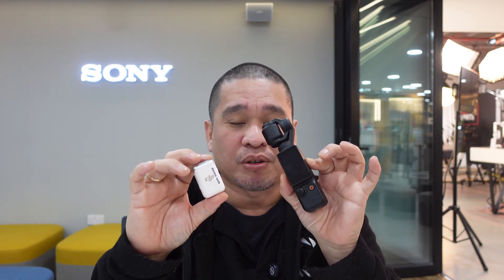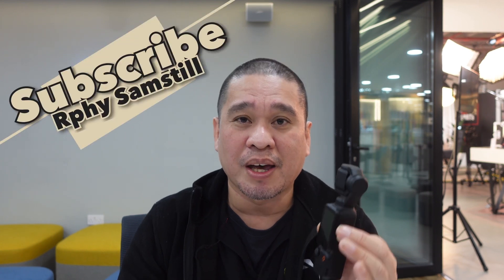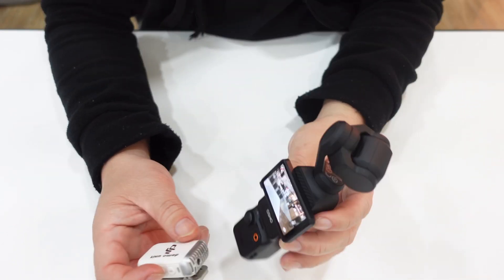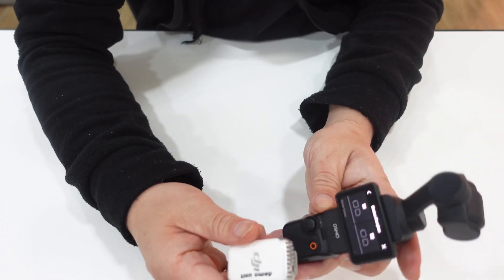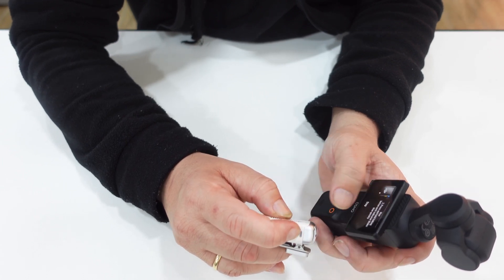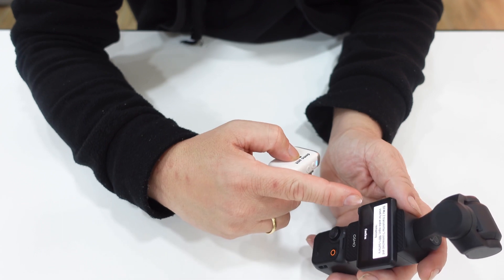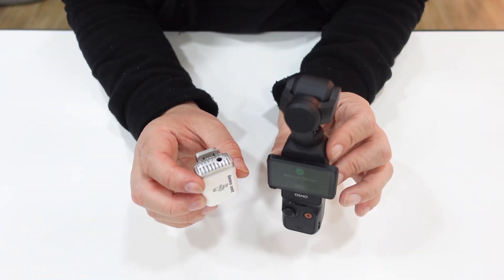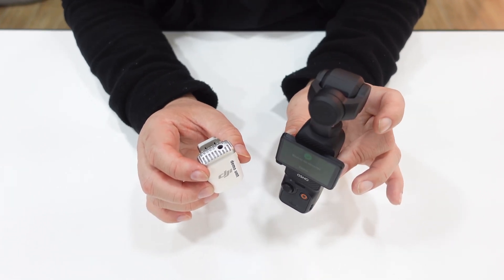How to connect DJI Mic 2 Transmitter to DJI Pocket 3 Easily!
Learn how to easily connect your DJI Mic 2 Transmitter to your DJI Pocket 3 with this step-by-step guide! In this tutorial, we will show you the simple process of pairing the transmitter with the Pocket 3 for seamless audio recording. Whether you're a beginner or a seasoned pro, this tutorial will help you get the most out of your DJI equipment. Watch now and take your audio recording skills to the next level!

you can also check here:

DJI Mic 2 (2 TX + 1 RX + Charging Case),
All-in-one Wireless Microphone, Intelligent Noise Cancelling, 32-bit Float Internal Recording, 250m (820 ft.) Range, Microphone for iPhone, Android, Camera

DJI Mic 2 (1 TX + 1 RX),
Wireless Microphone with Intelligent Noise Cancelling, 32-bit Float Internal Recording, Optimized Sound, 250m (820 ft.) Range, Microphone for iPhone, Android, Camera, Vlogs

DJI Mic 2 Transmitter (Pearl White),
Wireless Microphone with Intelligent Noise Cancelling, 14-Hour Internal Recording, 6-Hour Battery, Magnetic Attachment, Bluetooth Microphone, YouTube, Vlogs

DJI Mic 2 Transmitter (Shadow Black),